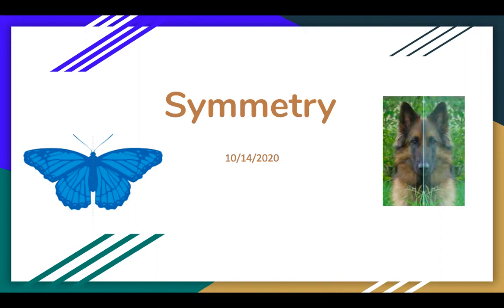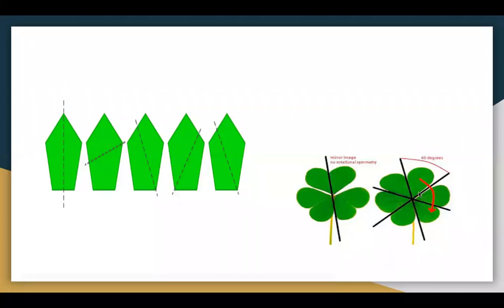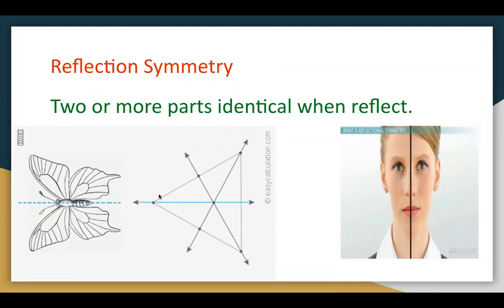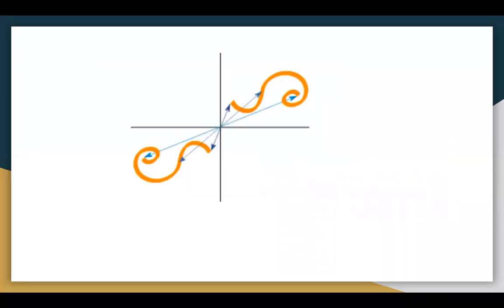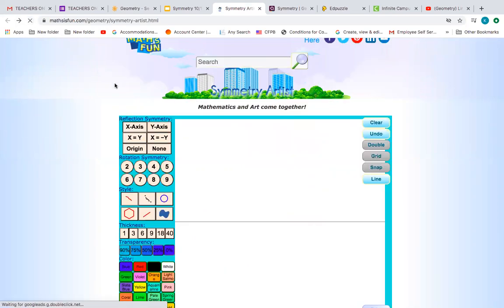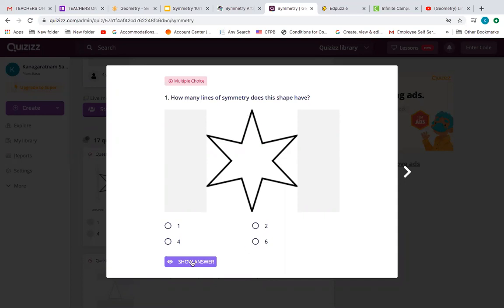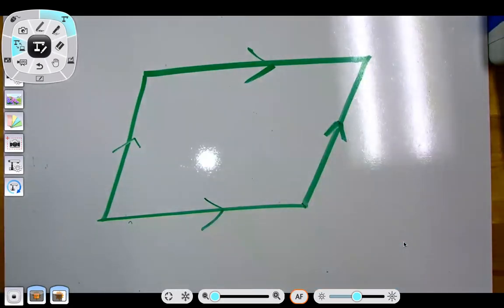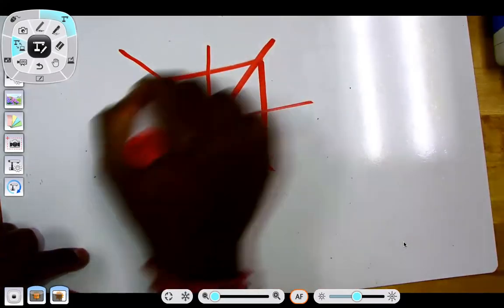Symmetry NAL Geometry